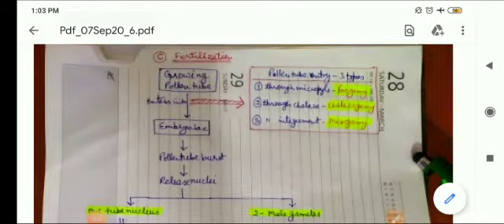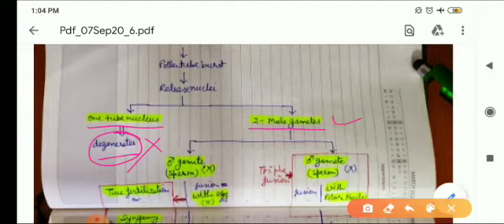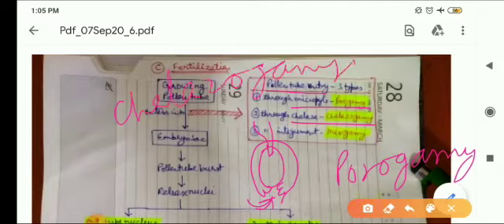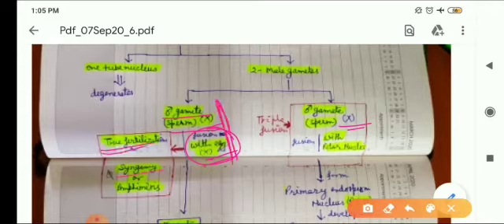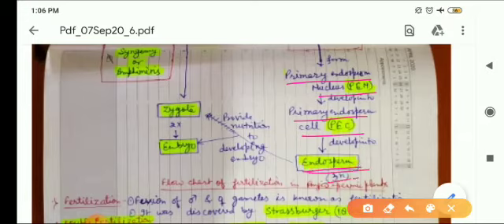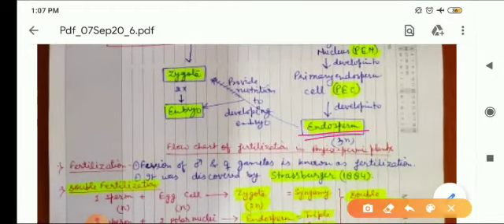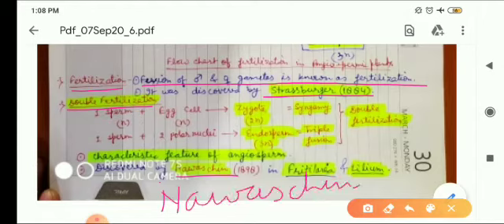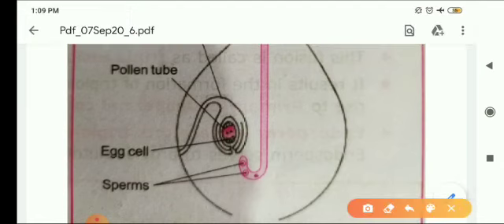VID 10 class xii Chapter 2 sexual reproduction in flowering plants - fertilization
class xii sexual reproduction in flowering plants VID 10 fertilization